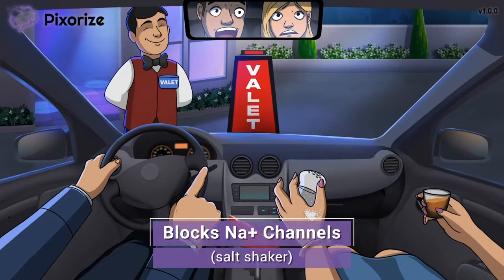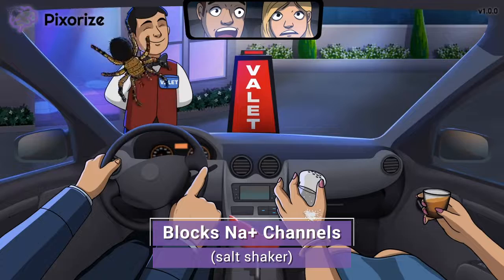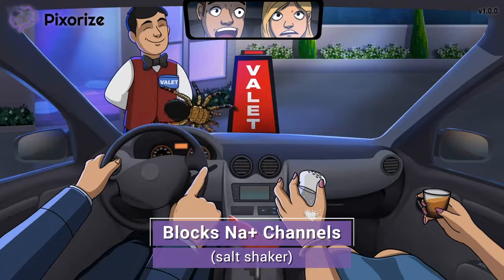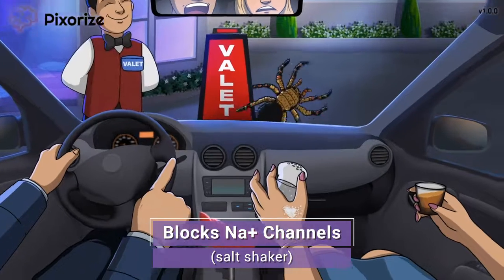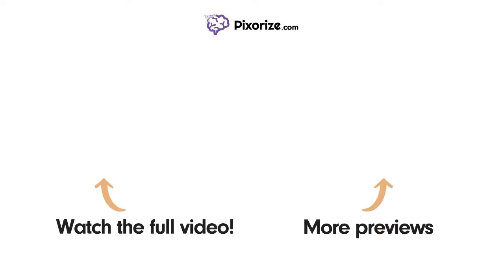Valproic Acid Mnemonic for USMLE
Study this Valproic Acid mnemonic and other mnemonics with Pixorize.

Valproic acid, also known as valproate, is a drug used to treat seizures and bipolar disorder. This drug works by a combination of two mechanisms: (1) blocking sodium channels and (2) increasing GABA availability in the brain. Both of these mechanisms prevent the generation and propagation of action potentials in neural impulses. Valproic acid is therefore useful as a broad-spectrum antiepileptic, treating a  wide variety of seizures, including myoclonic, generalized, focal, and absence seizures. Valproic acid can also be used as a mood-stabilizing drug to treat bipolar disorder. Notable side effects of valproic acid include hepatotoxicity.  Importantly, valproic acid is teratogenic and is contraindicated during pregnancy.